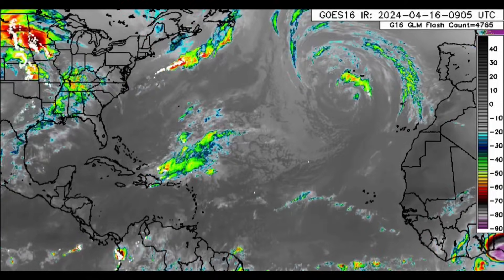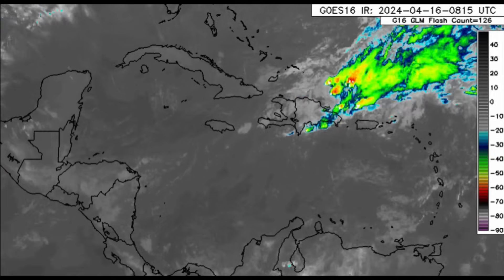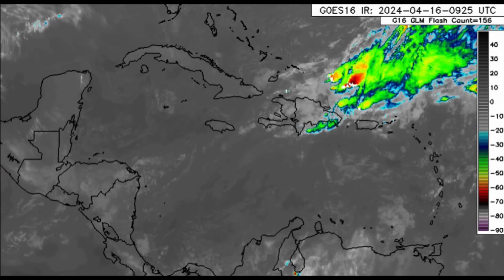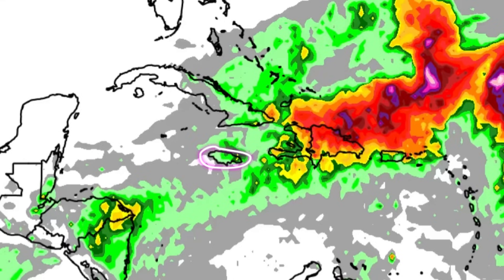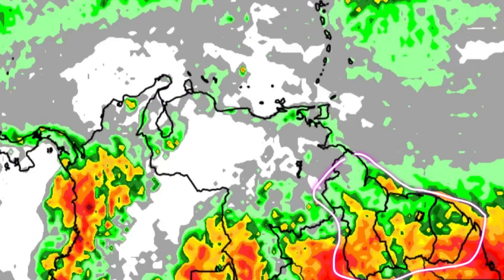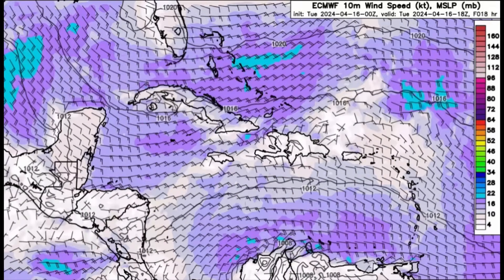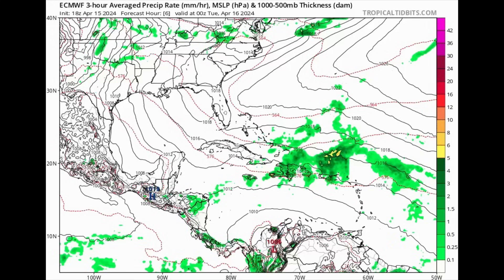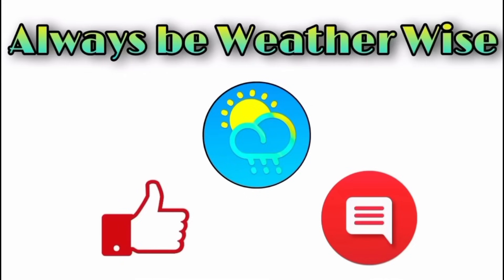Trough of low pressure enhancing rainfall in the Caribbean• 16/04/24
A trough of low pressure continues to result in a rainfall increase for parts of the Caribbean.